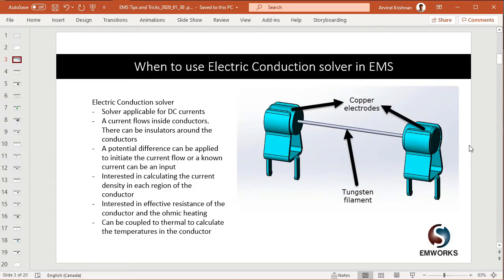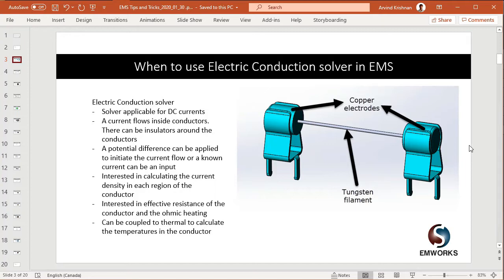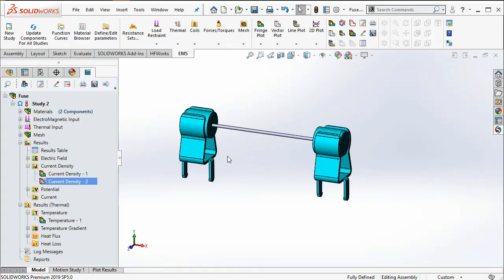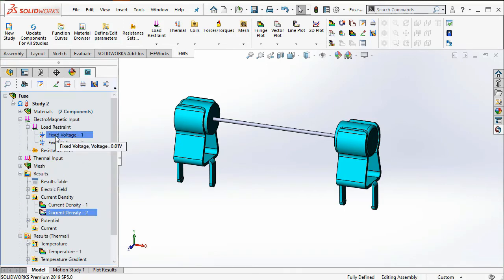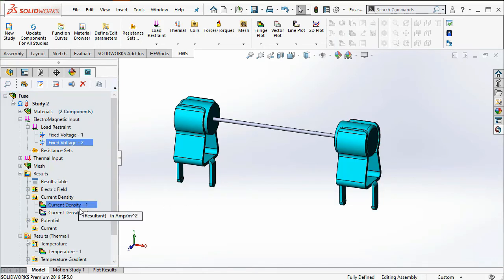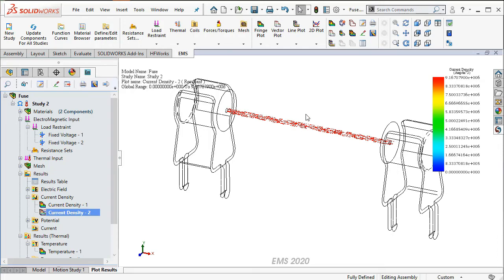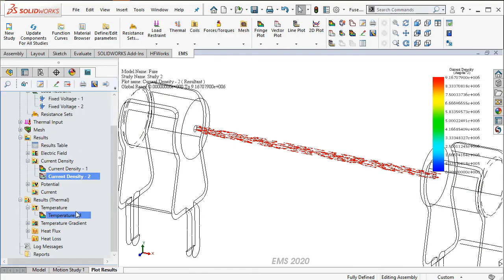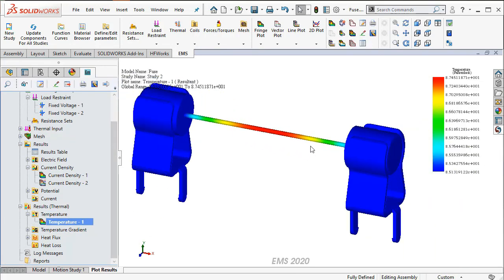EMS for SOLIDWORKS Tips & Tricks- 13: Electric conduction solver in EMS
In this video I discuss about the Electric conduction solver in EMS using a fuse example.